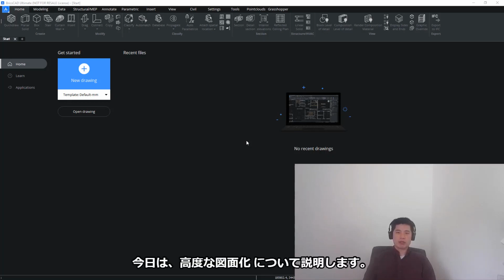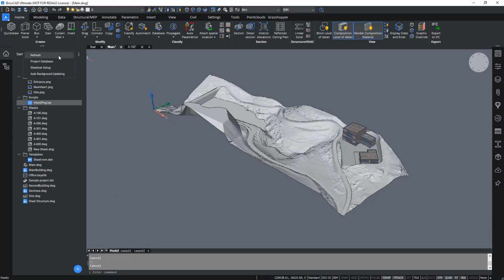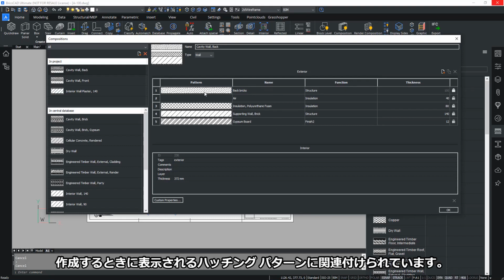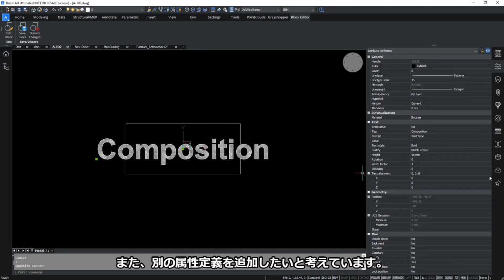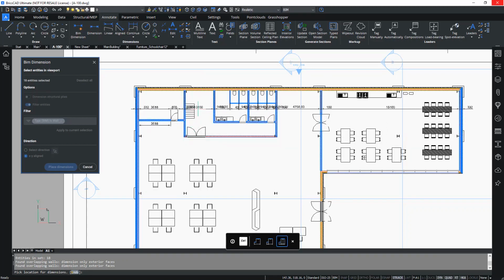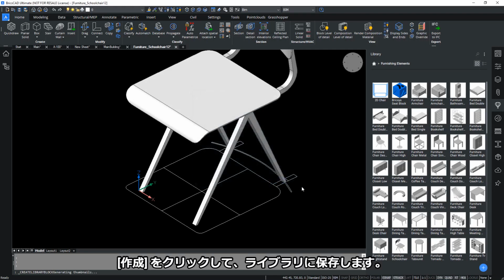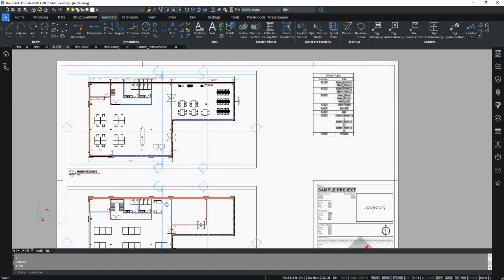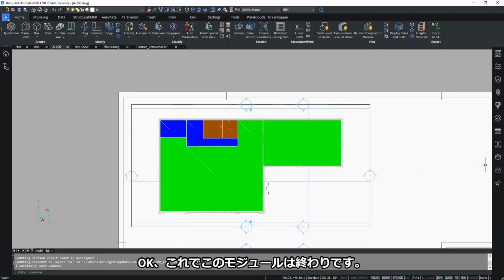BricsCAD BIM アカデミー 16 ドキュメンテーションセット（図面化）上級編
BricsCAD BIMでスクリプトを実行する方法、タグの作成方法、半自動寸法記入ツールの使用方法について学びます。断面生成時に作成されるレイヤーを理解し、特殊なBRXレイヤーがどのように機能するのかを学びます。最後に、BIMプロジェクトプロパティと、ビューにタイピングプランを適用する方法について学びます。

ハンドアウトと練習用ファイルのダウンロード

00:30 –  BIMプロジェクトブラウザ
04:00 – プロジェクトブラウザからスクリプトを実行する
05:47 – セクションジェネレーションで作成されるレイヤーを理解する
10:30 – BIMタグ
15:25 – BIM Dimension
18:32 – BRXレイヤー
22:36 – セクションハッチパターンの更新
24:30 – タイトルブロックのプロパティとシートリストテーブルの挿入方法
26:04 – タイピングプラン